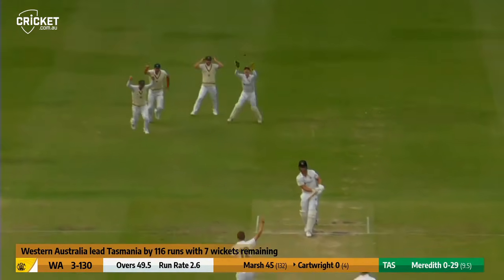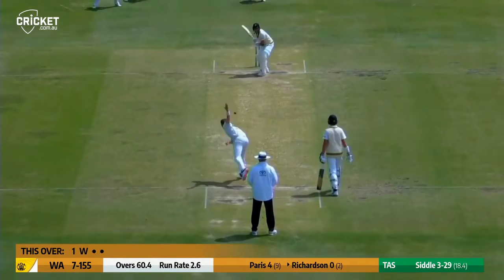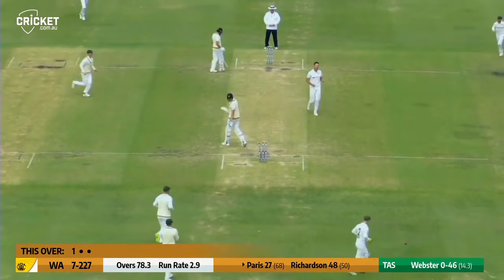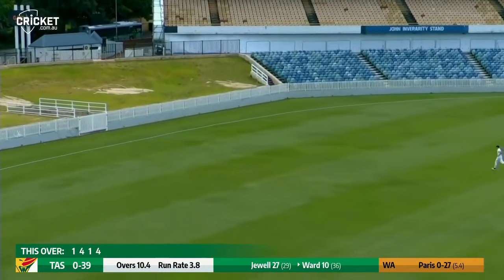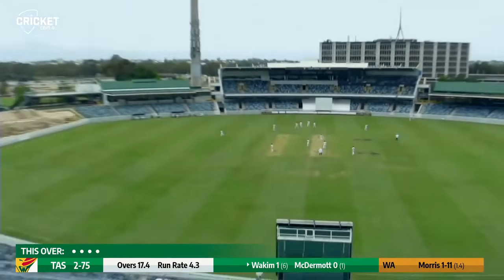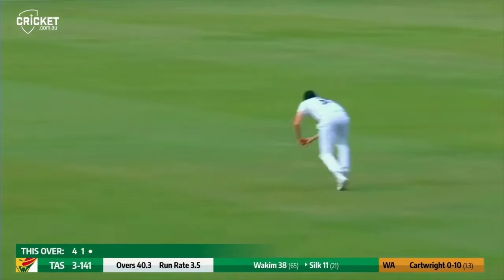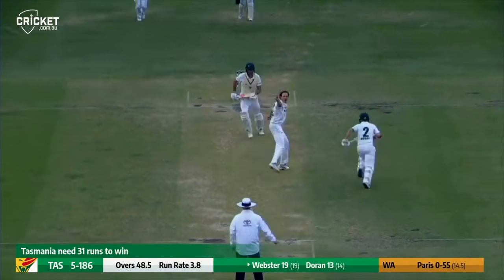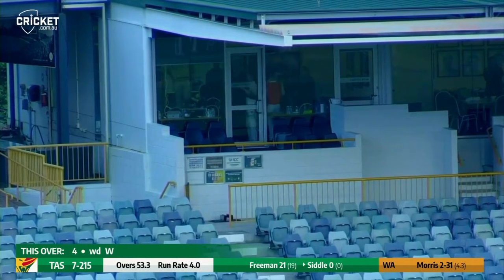Tasmania edge out WA in seesawing clash | Sheffield Shield 2021-22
Tasmania recored the first win of the 2021-22 Marsh Sheffield Shield season, defeating Western Australia by three wickets by chasing down 217 in the fourth-innings.